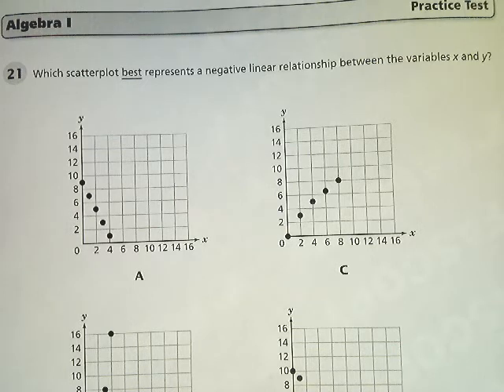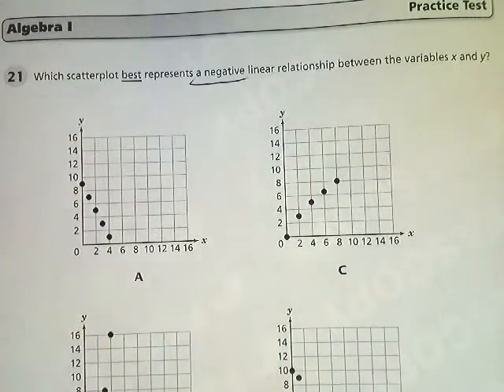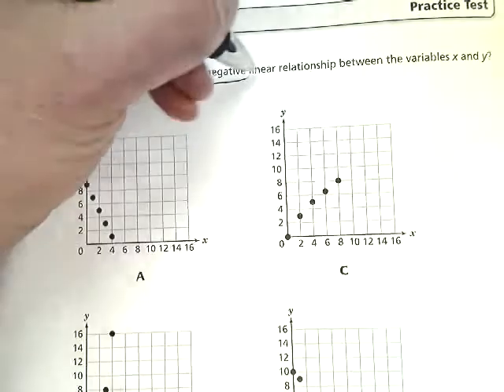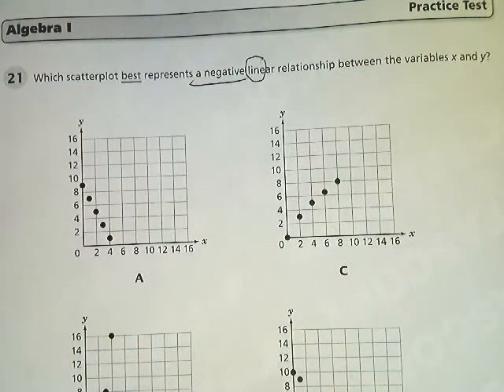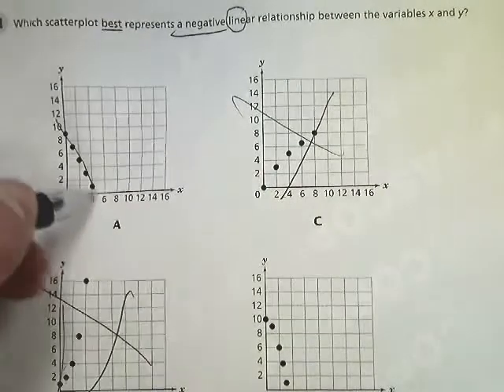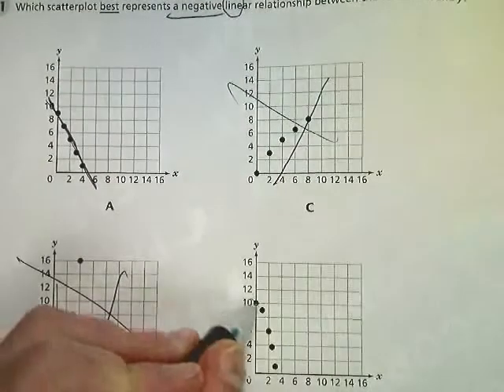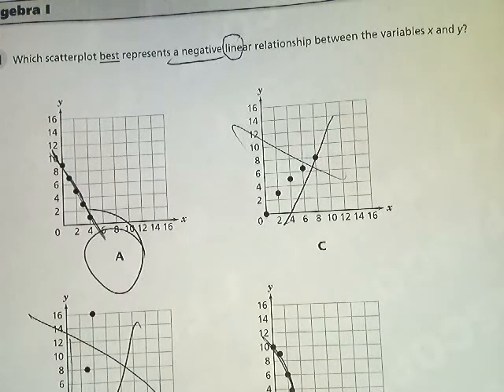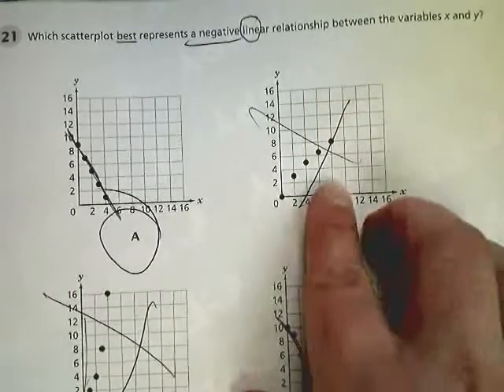Question 21 - Tennessee EOC Algebra 1 Practice Test